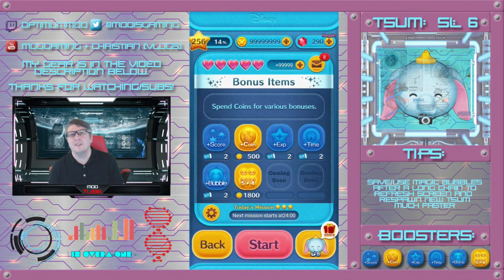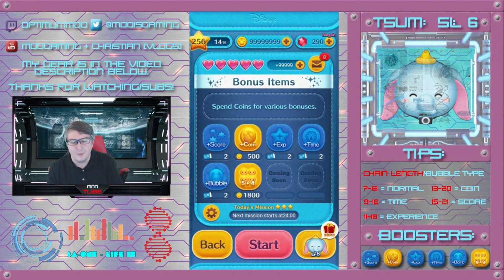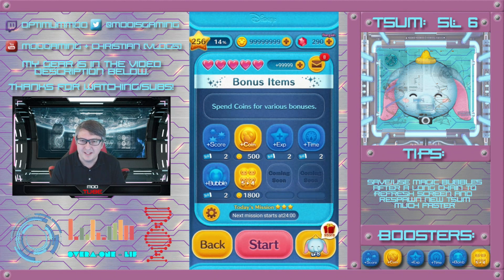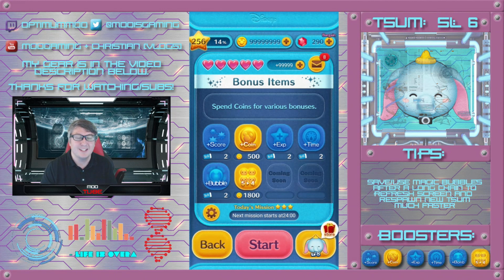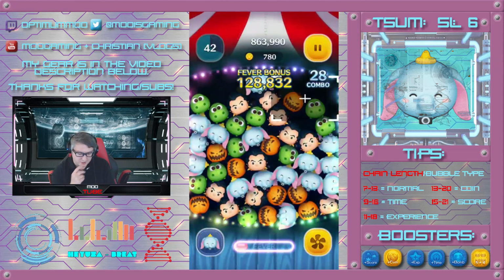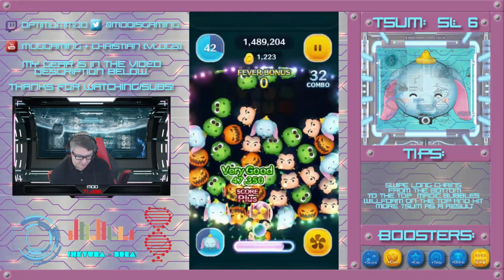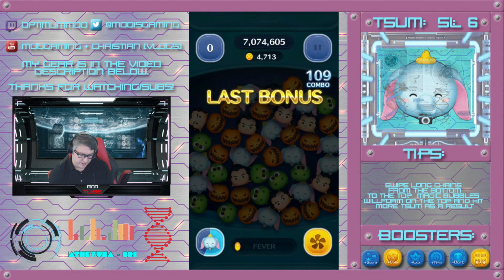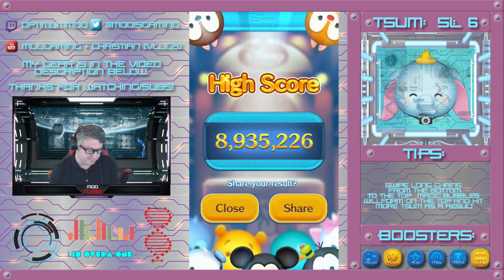Line Disney Tsum Tsum - Photographer Dumbo SL6 Gameplay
Disney Tsum Tsum gameplay of Photographer Dumbo at skill level 6.
Click the "Join Button" on the main channel page or under the video screen.